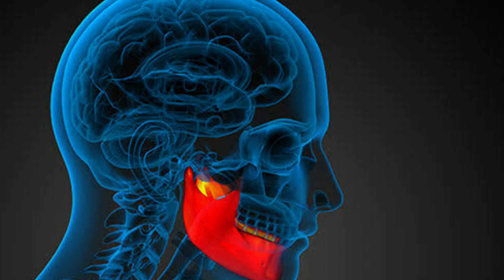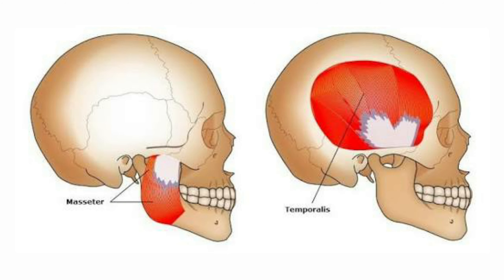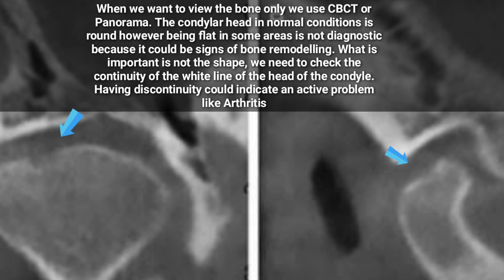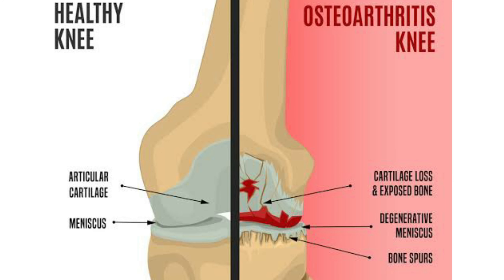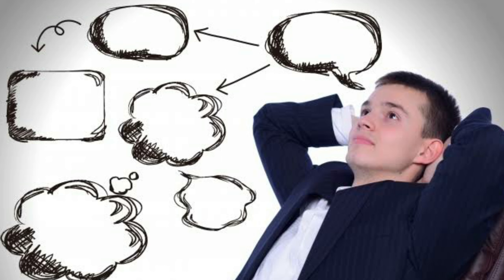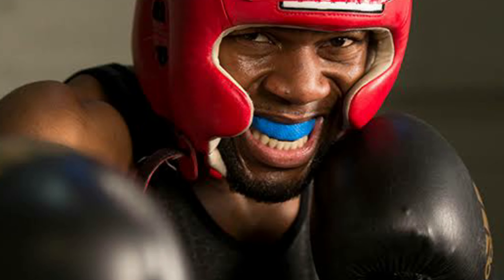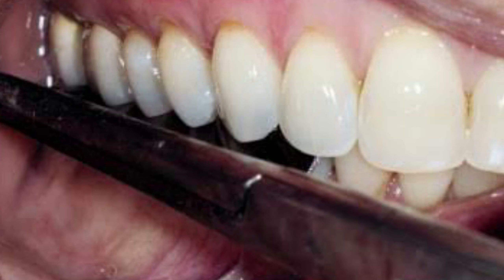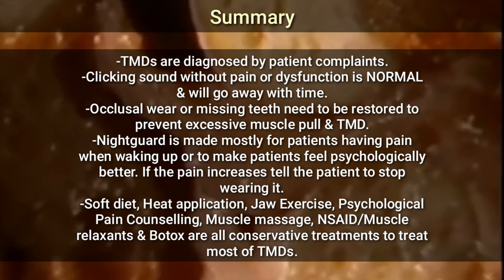TMJ Disorders & Treatments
The current treatment approach for the TMJ problems( TMDs) is the Reversible Conservative Approach. The video shows all of these approaches which became more favourable and had better results in the recent years. Surgeries are no longer indicated in most of the problems. There is a minor surgery called Arthrocentesis which could be done to treat TMJ problems which involves injecting saline into the joint to wash away the inflammatory products and some people feel improvement after Arthrocentesis, however many researches have found out that conservative treatment produced similar results.